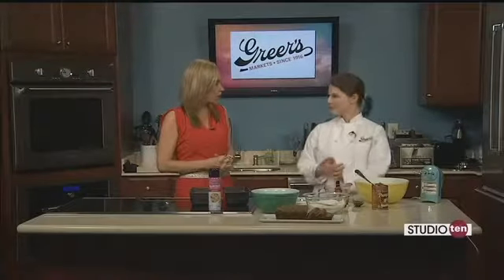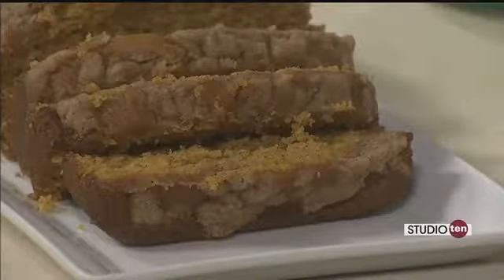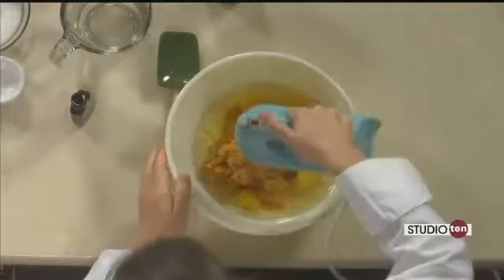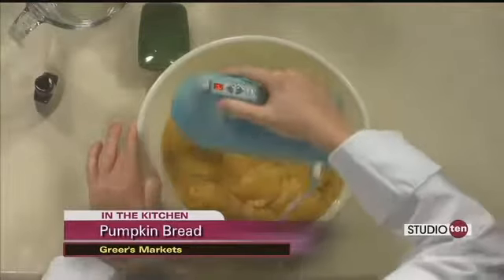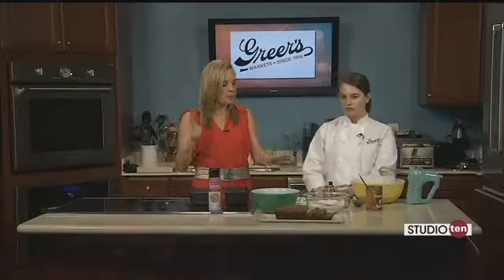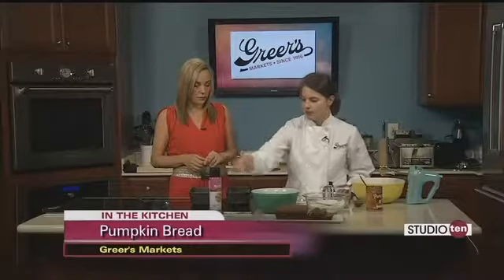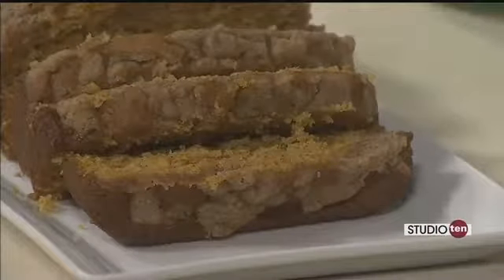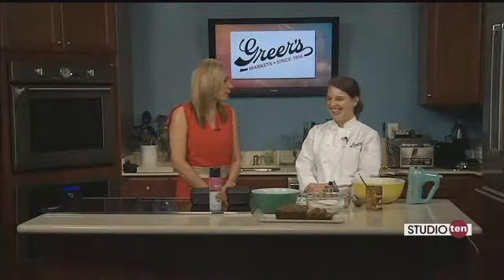Pumpkin Bread part 1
for Lucy's Pumpkin Bread recipe.